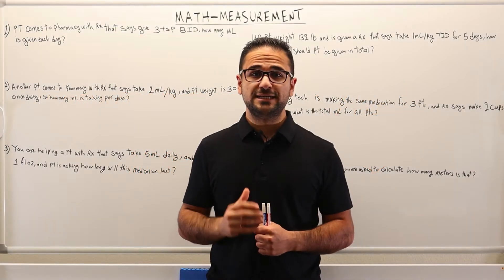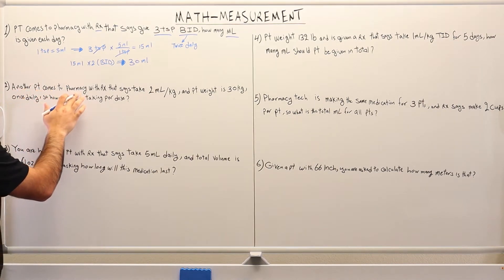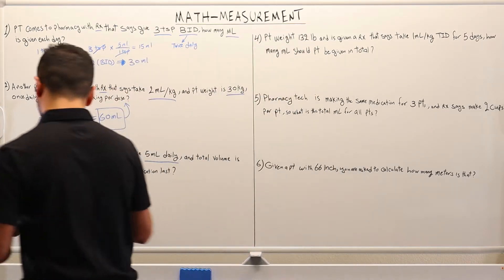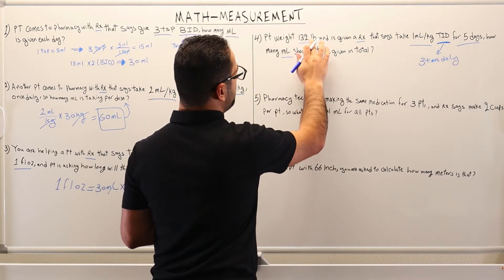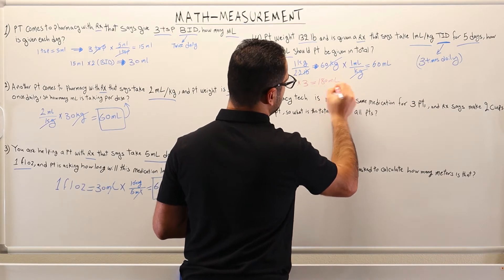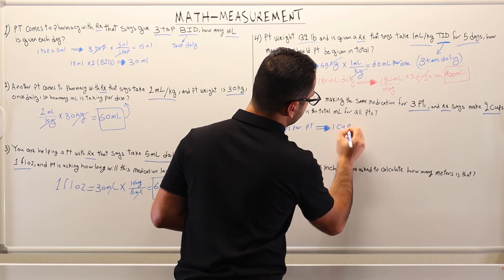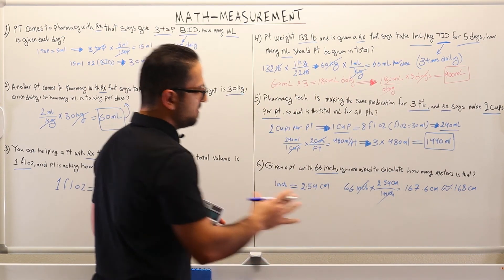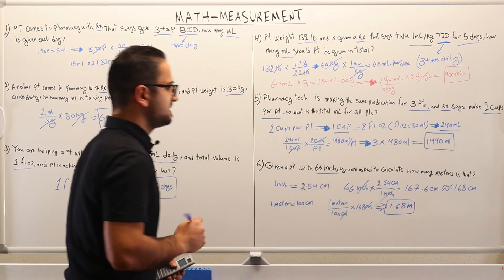Math Measurement-Unit Conversion Calculations For Pharmacy Technicians & Students- PTCB Exam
Math Conversion between different units for Volume, Solid, or Height. It is very important to know the correct conversion in order to calculate the correct dose of medication for a patient. In this video, 6 examples were given to better understand the conversion between units.